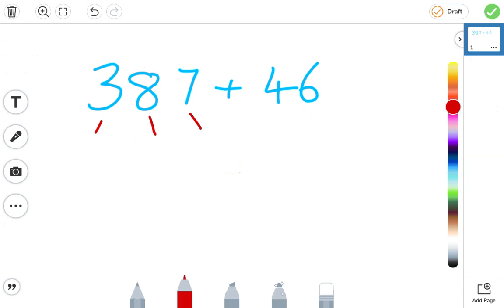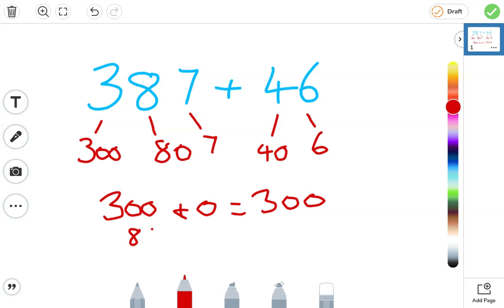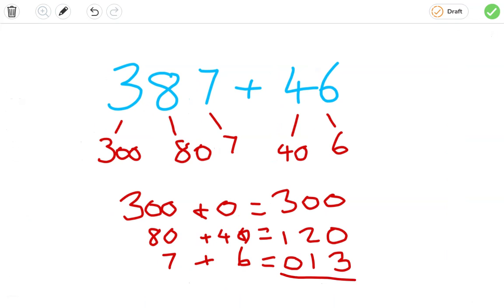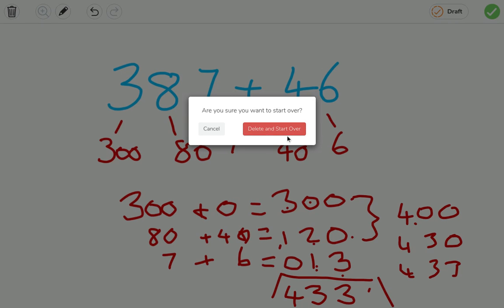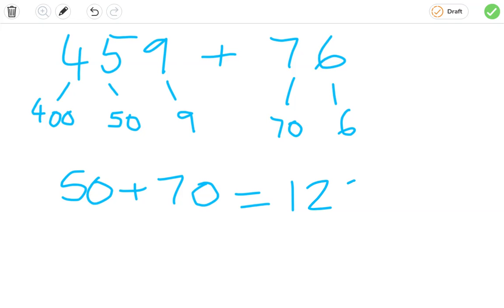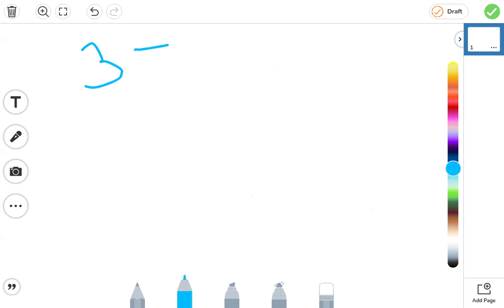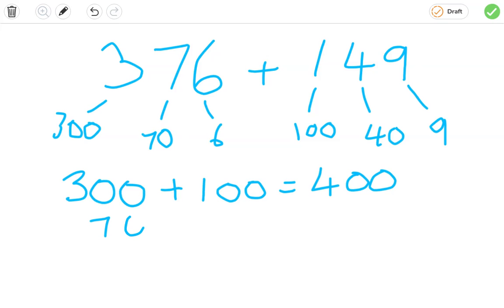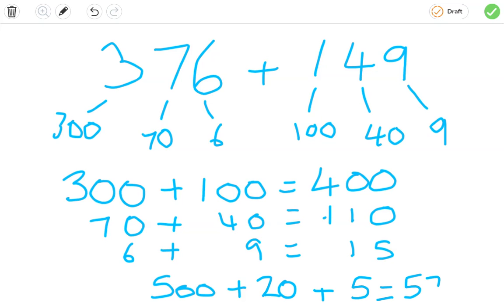Addition - Using partitioning for 3 digits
A simple video to remind you how to add 3 digit numbers using the partitioning methods.